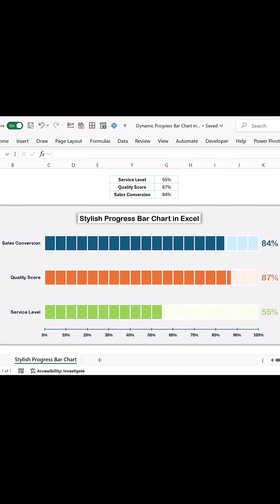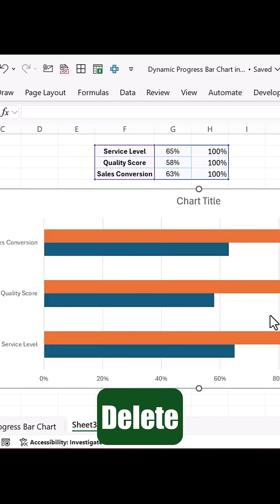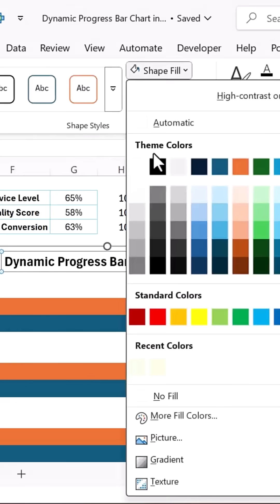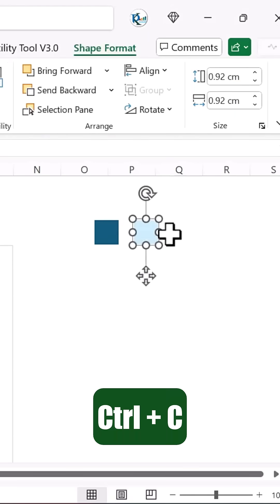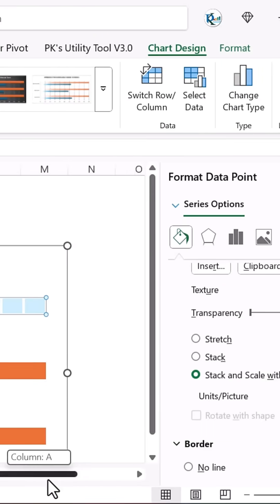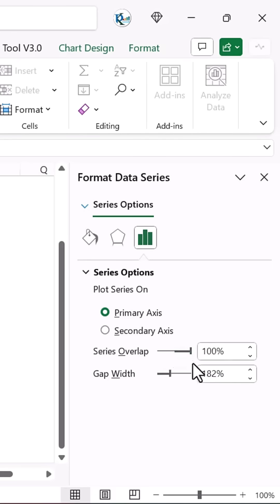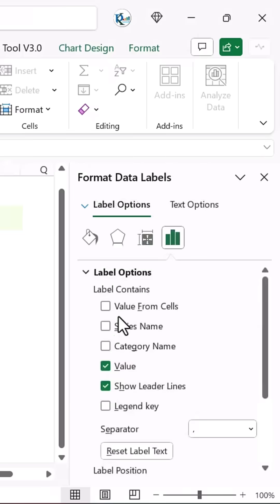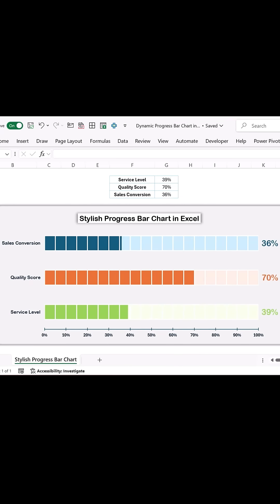Create STYLISH Bar Charts in Excel Easily!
Learn how to create stylish bar charts in Excel with ease! In this tutorial, we'll show you how to take your data visualization to the next level with customizable bar charts that will make your reports and presentations stand out. From choosing the right colors to adding interactive elements, we'll cover everything you need to know to create professional-looking bar charts in Excel. Whether you're a beginner or an advanced user, this video will help you to improve your data visualization skills and make your data more engaging and informative. So, what are you waiting for? Watch now and start creating stylish bar charts in Excel today!